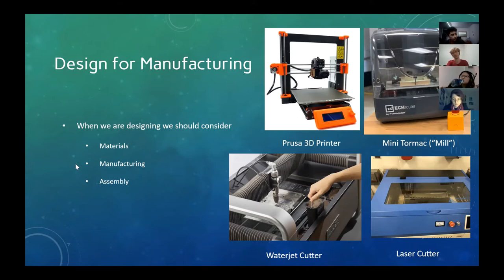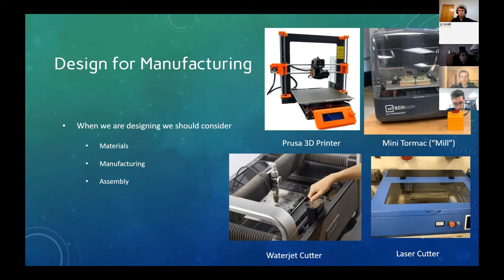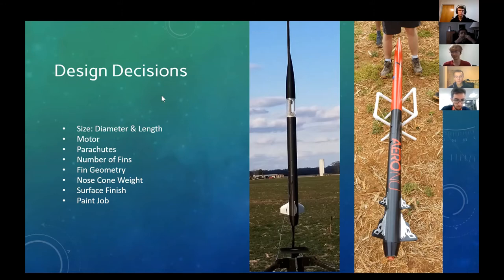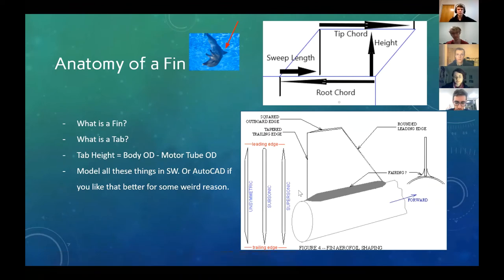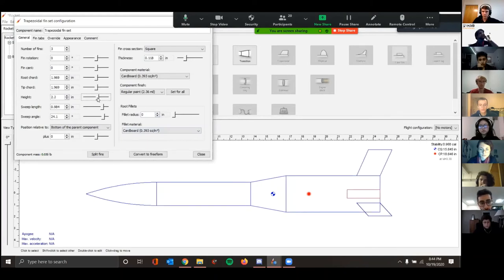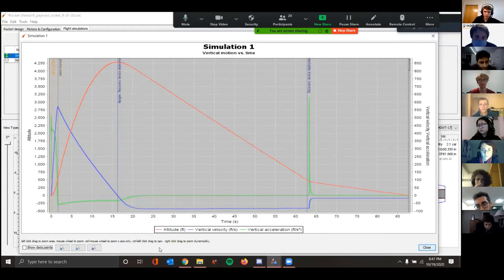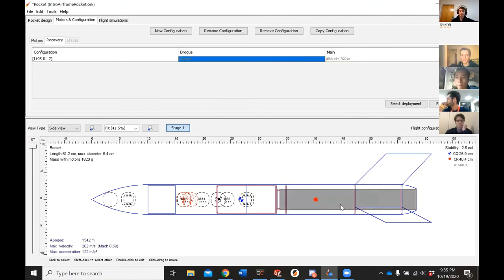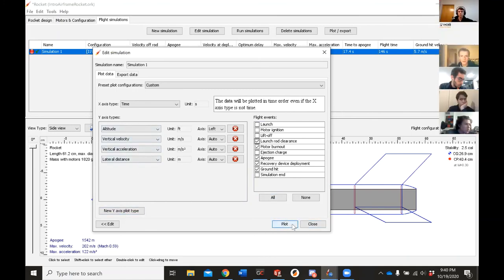Airframe Meeting 5: OpenRocket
Recorded on Zoom on 10/19/2020